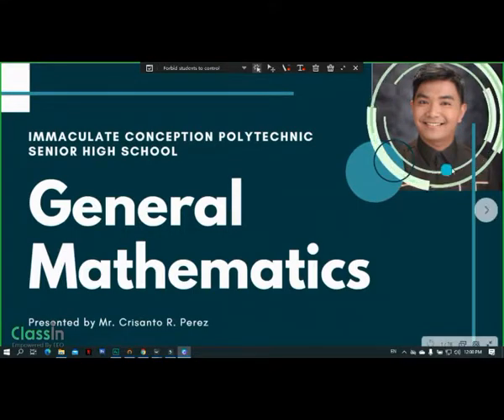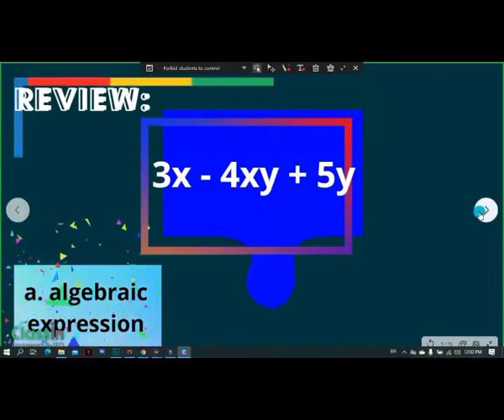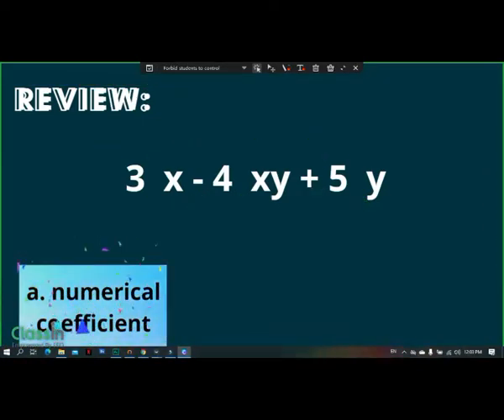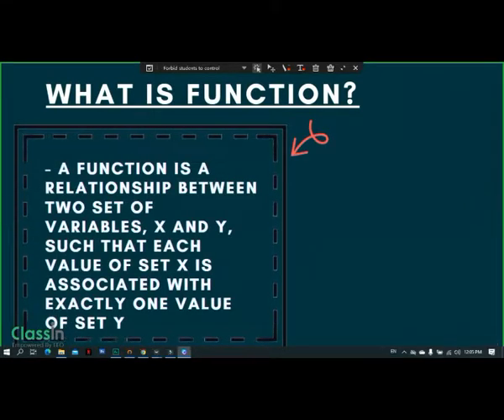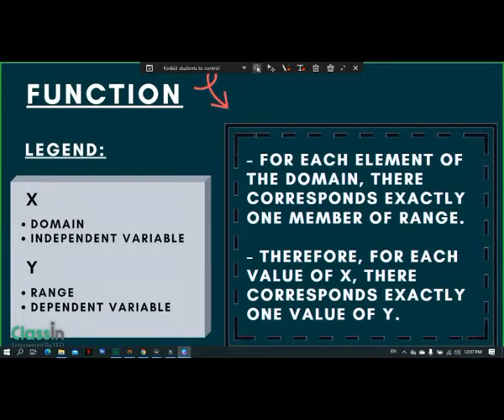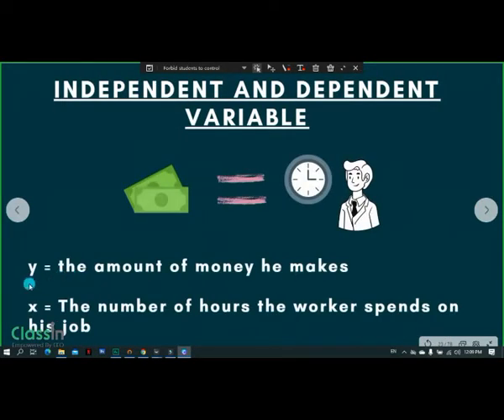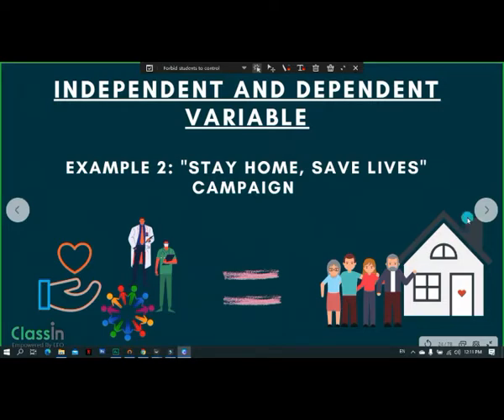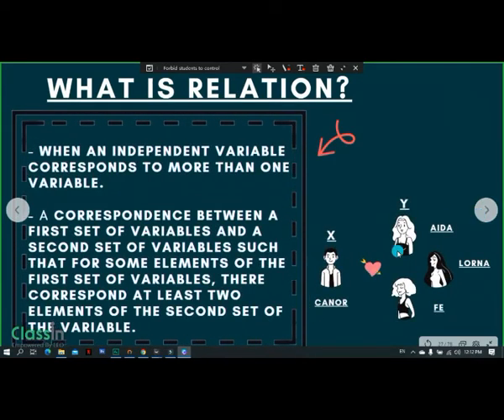Lesson 1: Functions and Relations (1/3)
General Mathematics